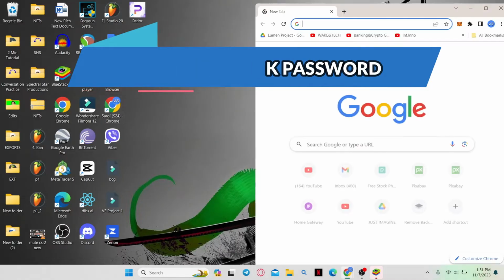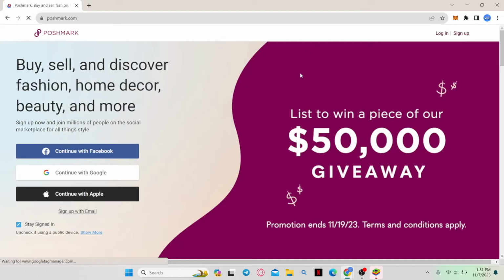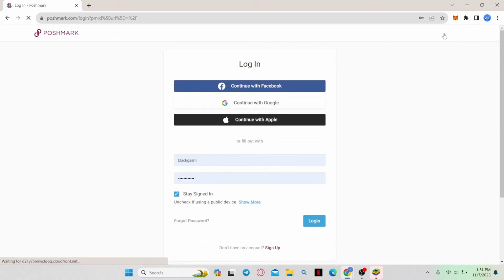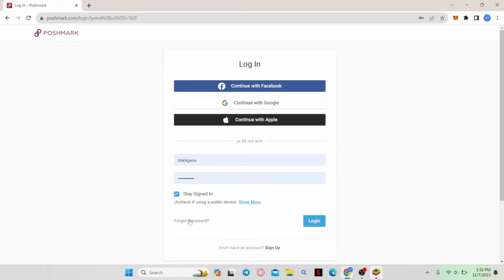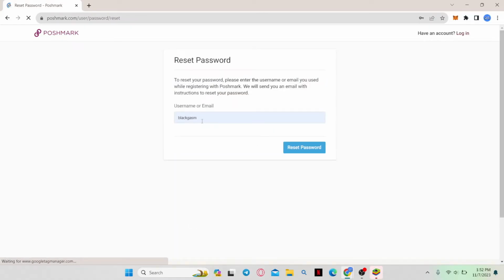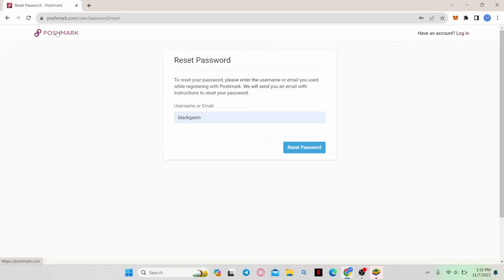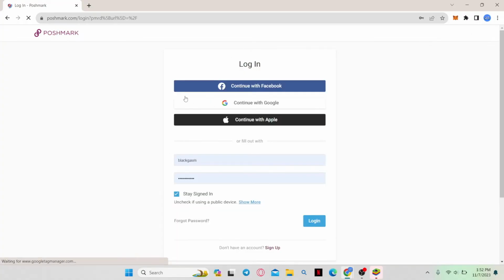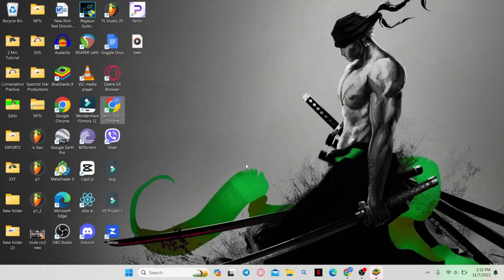How to Reset Poshmark Password 2023? Recover Poshmark Password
If you've forgotten your Poshmark password, don't worry! In this tutorial, we'll guide you through the step-by-step process of resetting your password, ensuring you can get back to selling and shopping in no time. Regain access to your Poshmark closet with ease.